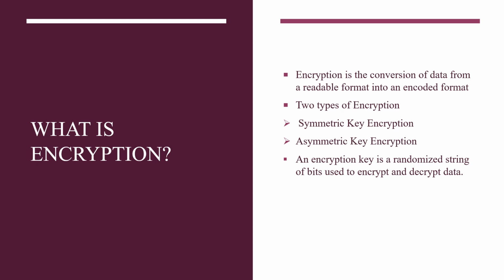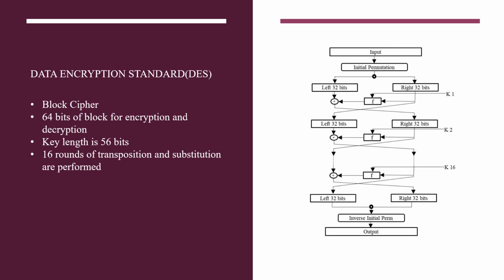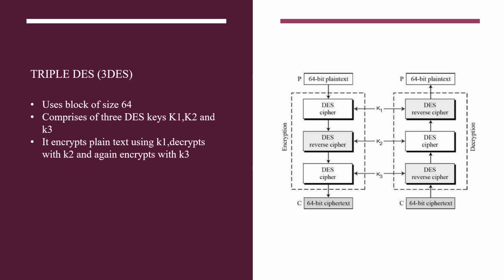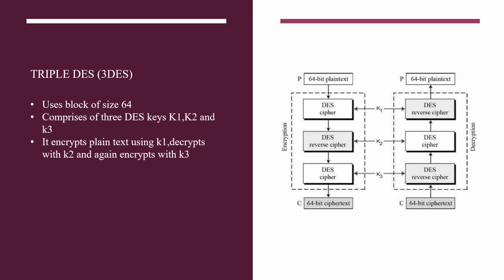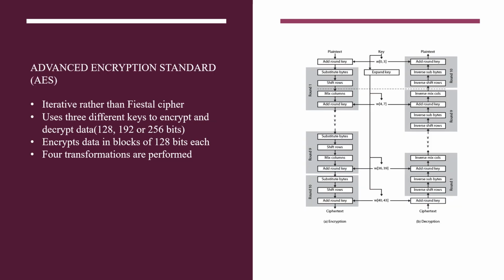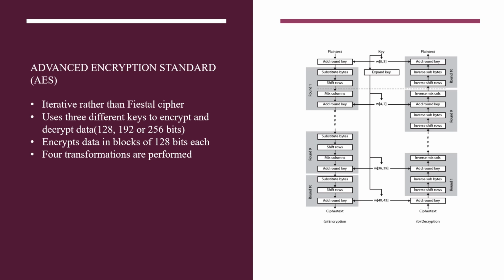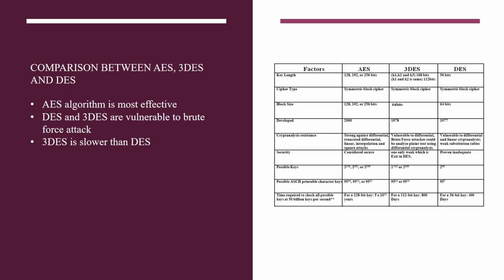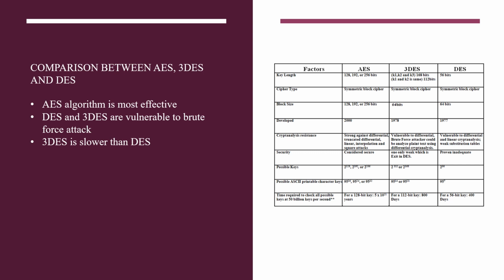Analysis of Algorithms Term paper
Encryption Algorithms